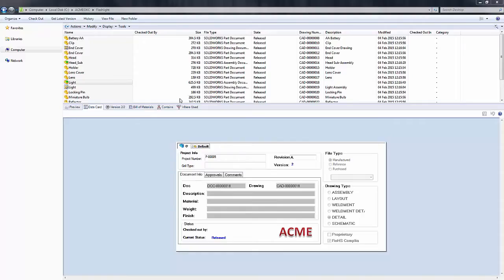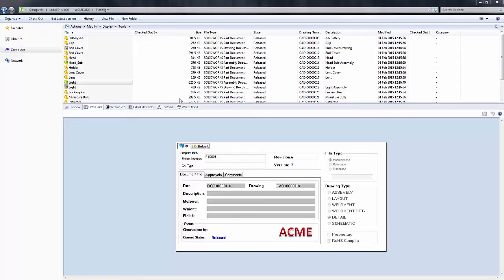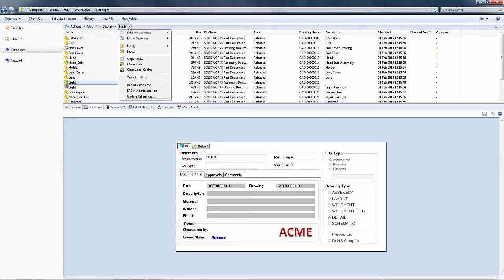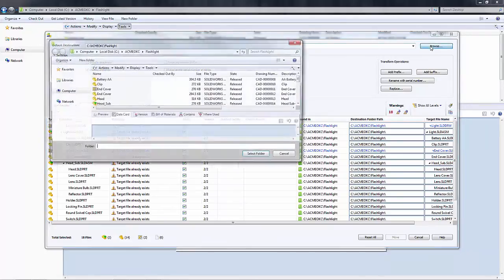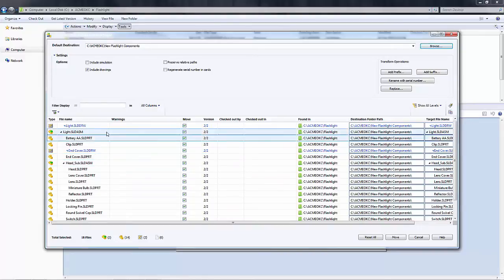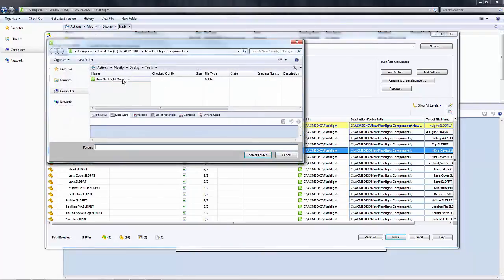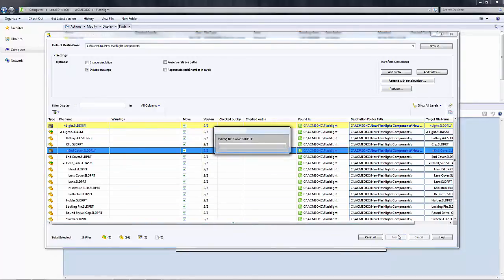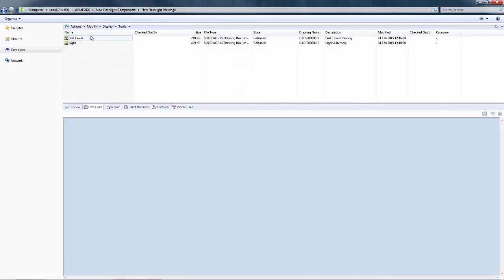SOLIDWORKS Quick Tip - Using the Move Tree Tool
Learn how to use the Move Tree tool in SOLIDWORKS Enterprise PDM to move partial or entire file and folder structures, including related drawings, to another folder or to multiple folders.
SOLIDWORKS Quick Tip presented by Derrick Franklin of GoEngineer.